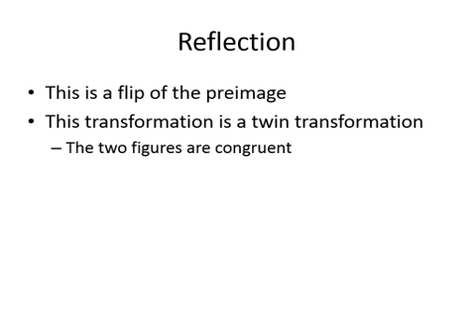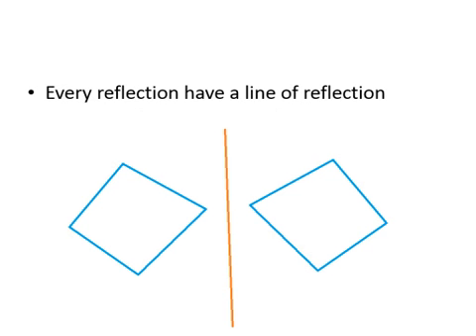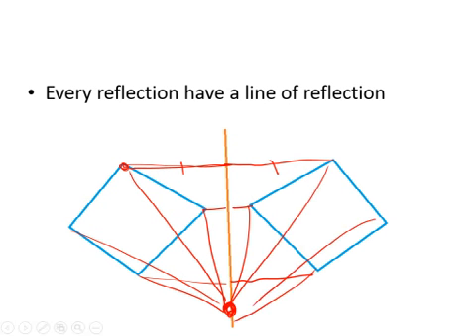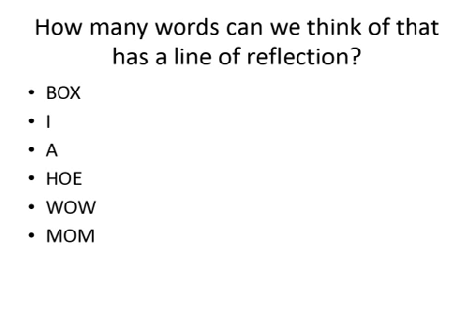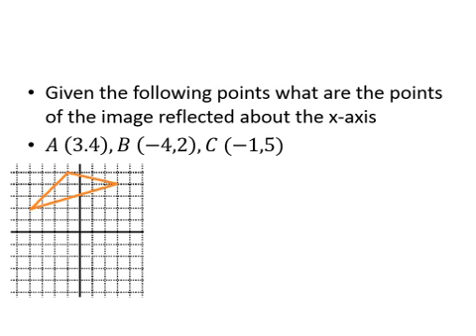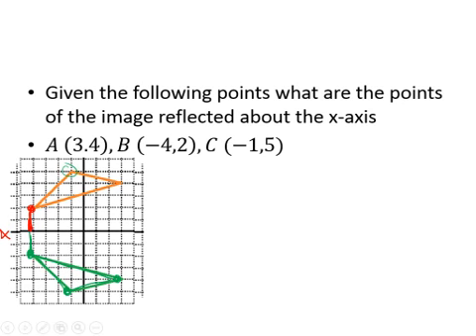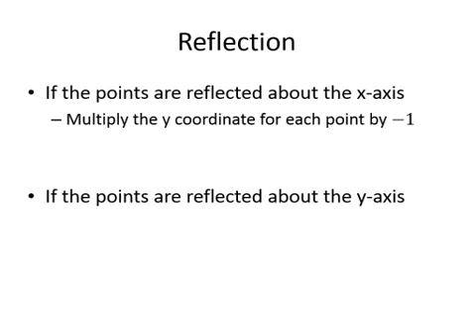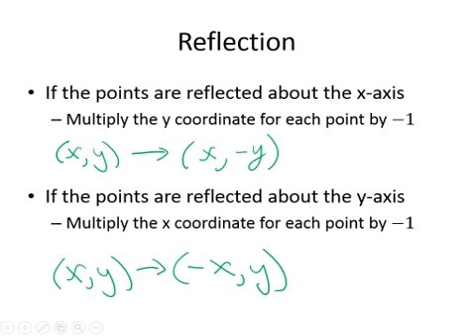Reflections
Geometry 9-2